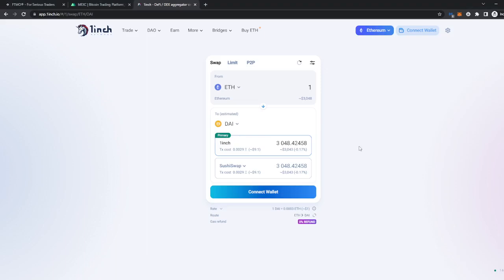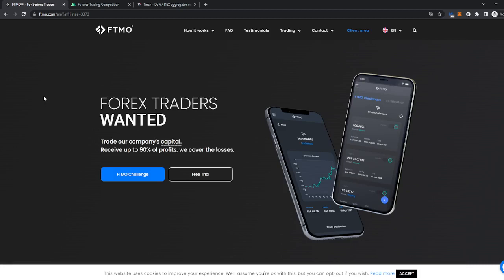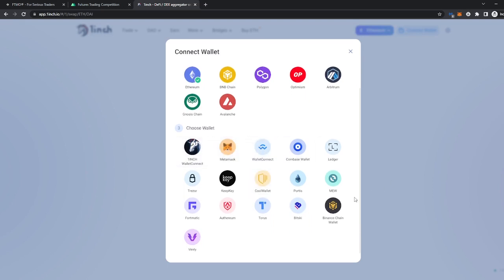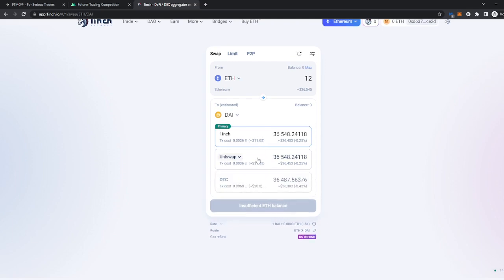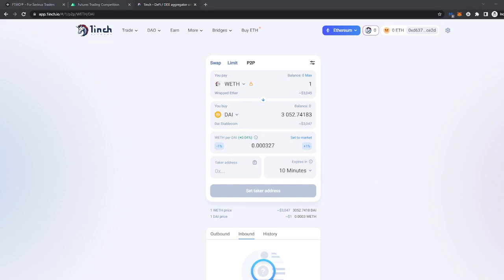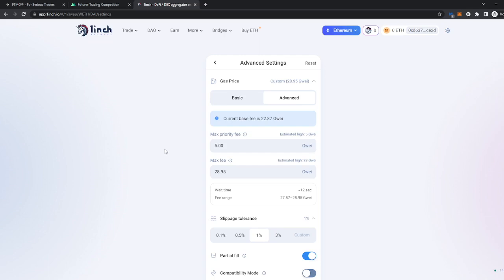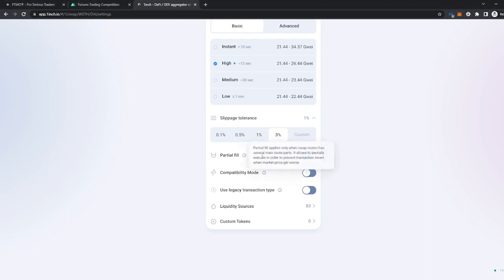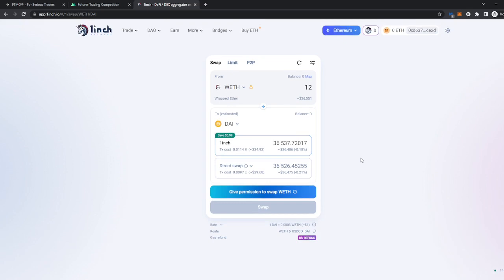How to Use and Connect Metamask to 1inch ✅ 🦊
In this video you will learn about the How to Use and Connect Metamask to 1inch ✅ 🦊 *WATCH BEFORE YOU BUY*